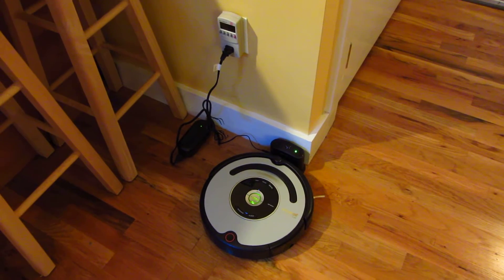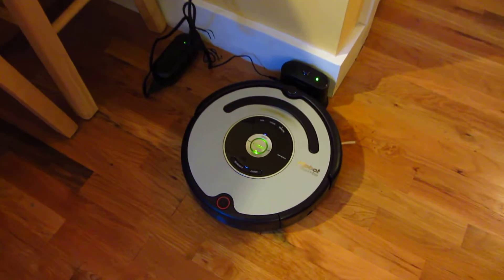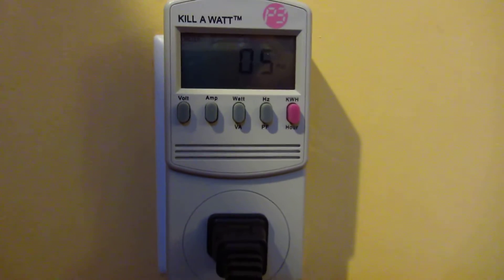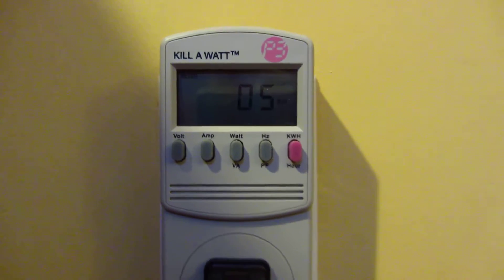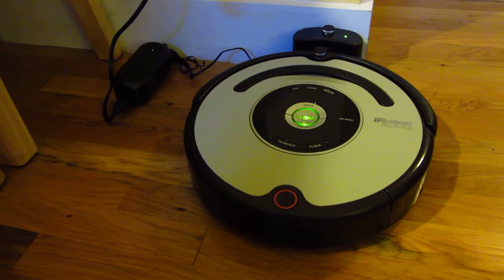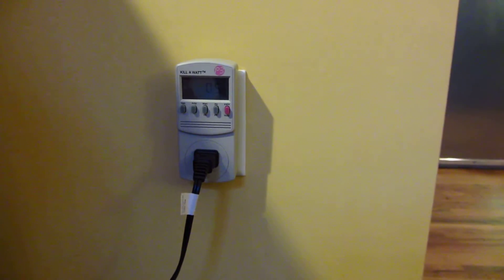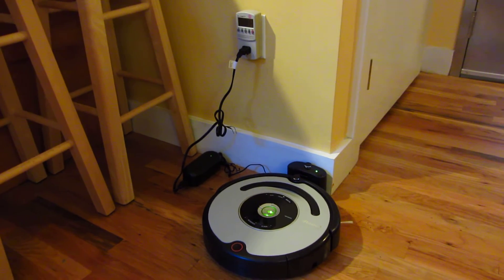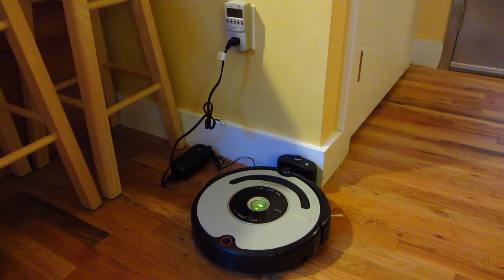iRobot Roomba - How much Electricity does Roomba Use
Amazon Link Roomba Accessories

Showing using my Watt Meter how much Electricity your Roomba will be using, when it is docked and not charging it will use 5 watts, about 10 watts when maintaining a charge, and while it is charging it will use 27 watts, that will be approximately 3600 to 4500 KwH (kilowatt hours) a month.  Keep that in mind while you are buying this.